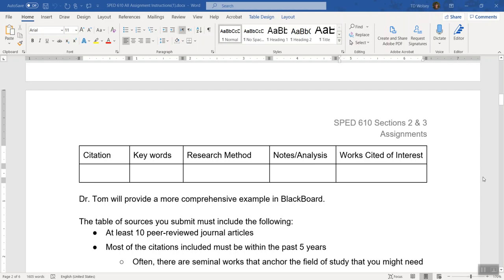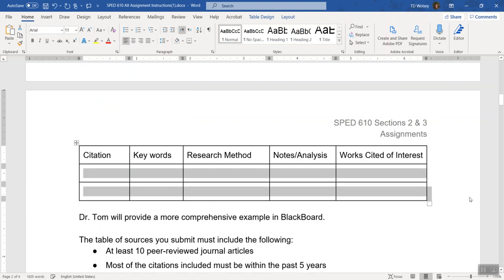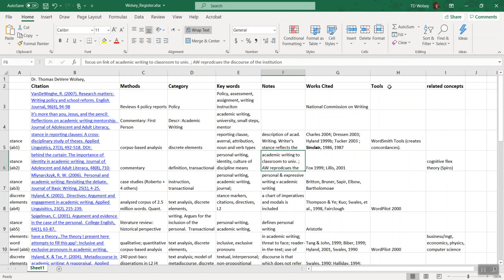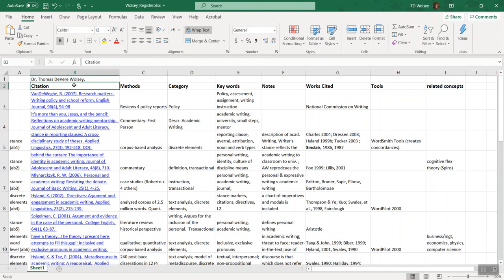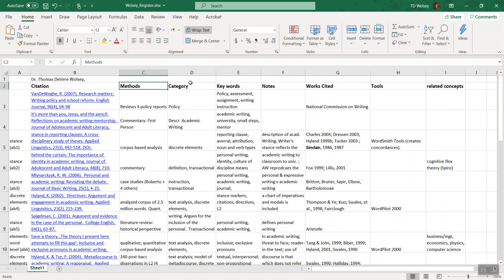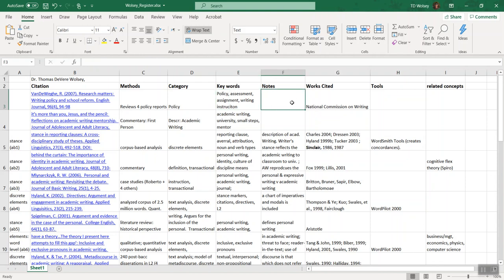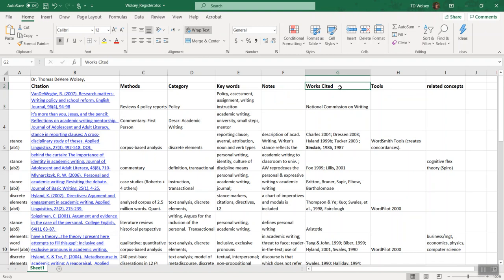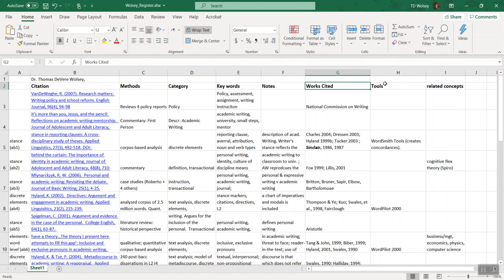The Literature Review: Creating a Table of Sources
As you start to gather your sources, you will need a way to keep track of what you find.  In this video, we explore how to construct a table of sources.